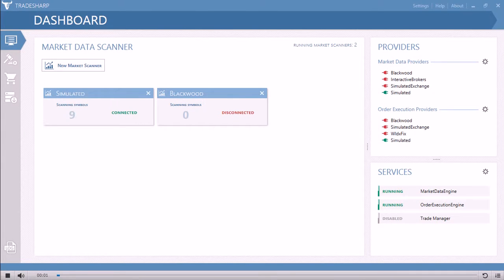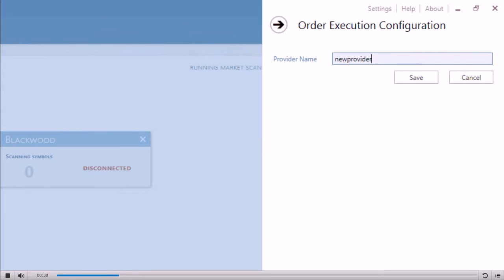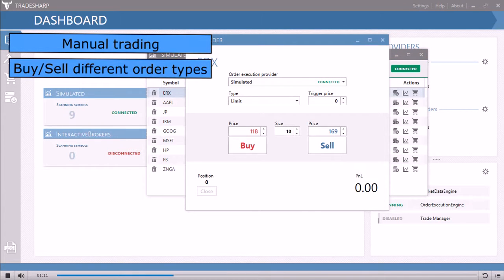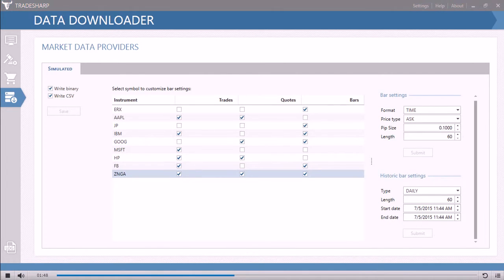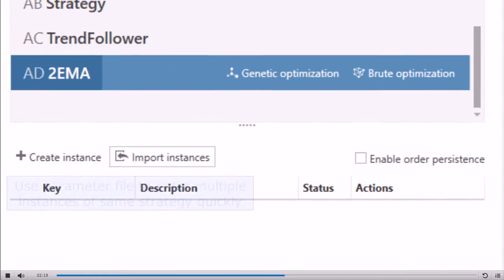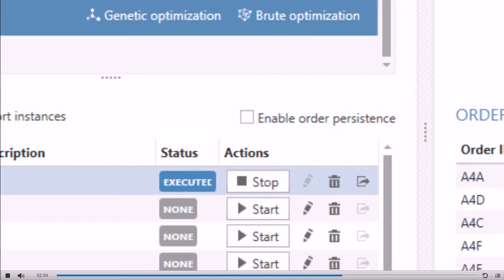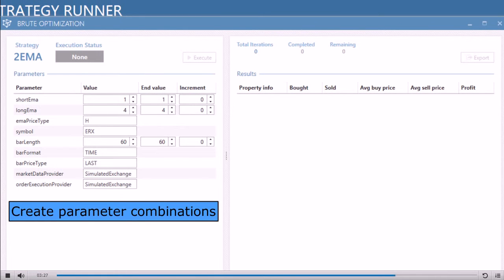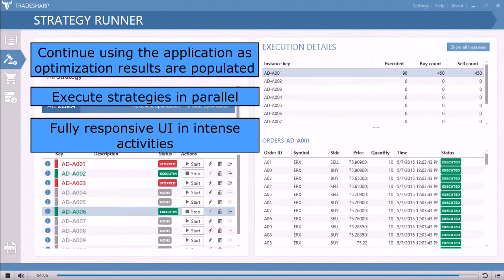TradeSharp – Use the Power of C# for an Amazing Strategy Development Experience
TradeSharp is an automated & algorithmic trading software/platform built on mainly robust open-source technology with a large features set, helping you to automate your numerical & quantitative trading, whether you are a prop trader firm, hedge fund manager, individual trader or a family office member who is looking to streamline their processes through automation and effective management of their day-to-day trading activities. For more detailed information on the various features of TradeSharp, please